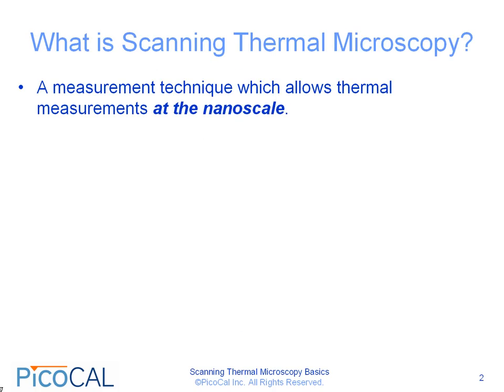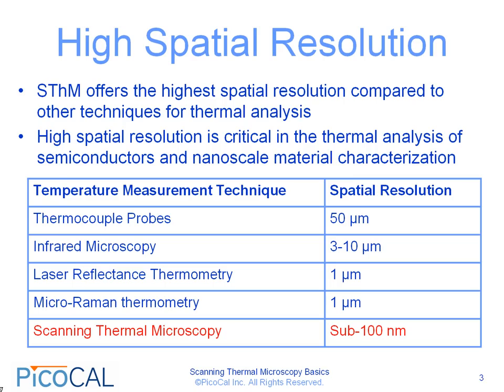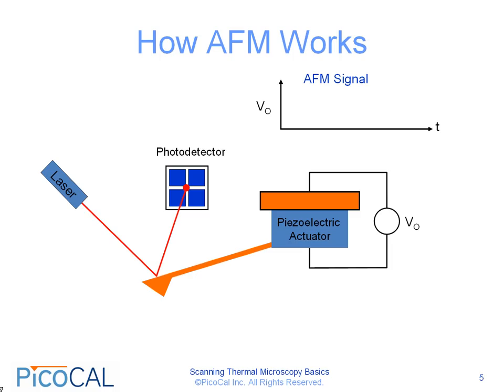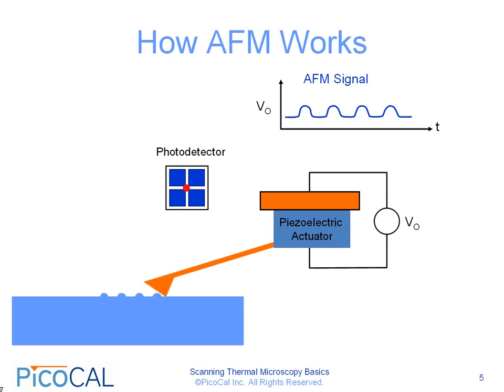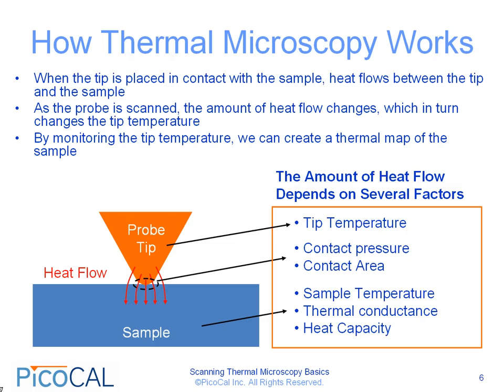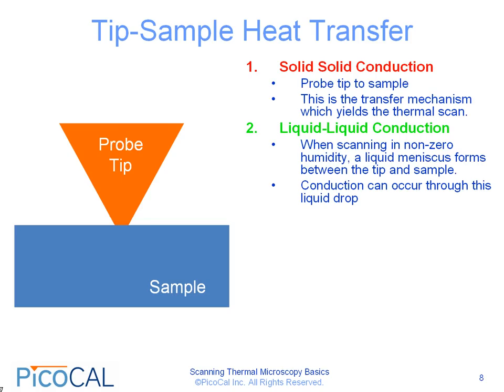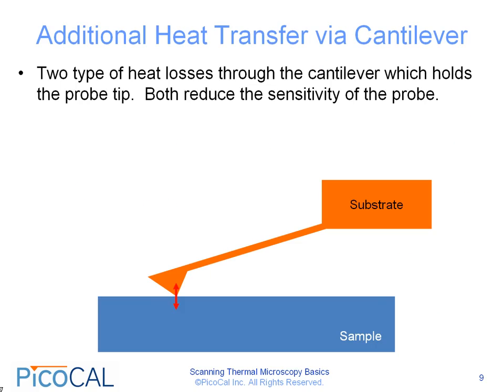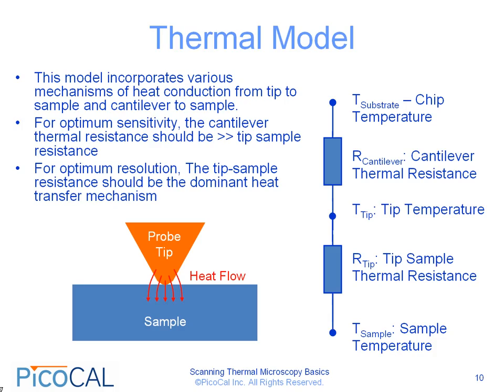Scanning Thermal Microscopy Basics - Part 1 of 3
This video presentation covers the basics of scanning thermal microscopy, a scanning probe-based measurement technique for mapping thermal properties of samples. SThM enables the measurement of temperature, thermal conductivity, heat capacity, and other thermodynamic measurements with nanoscale resolution.

This material is copyrighted by PicoCal, Inc.